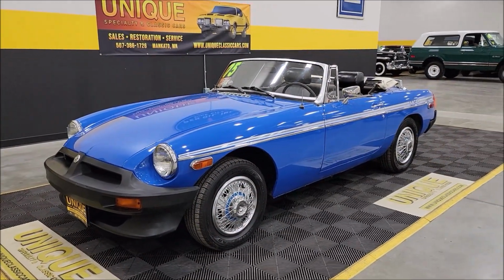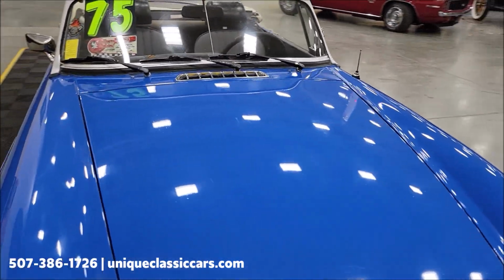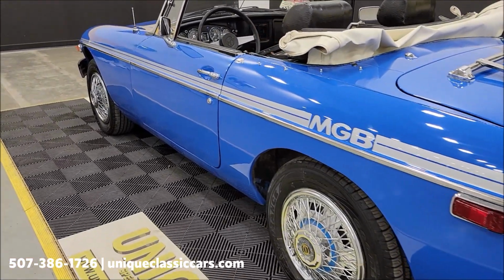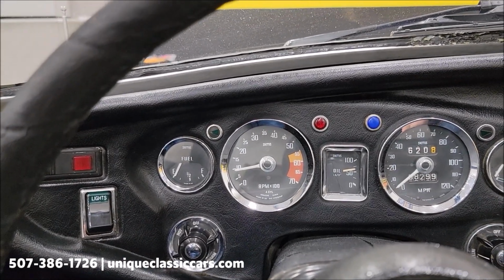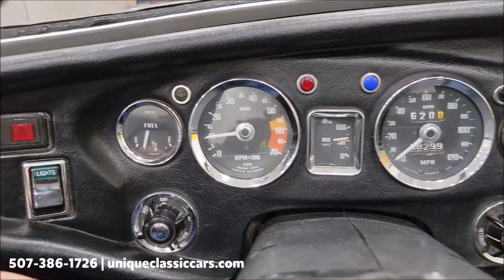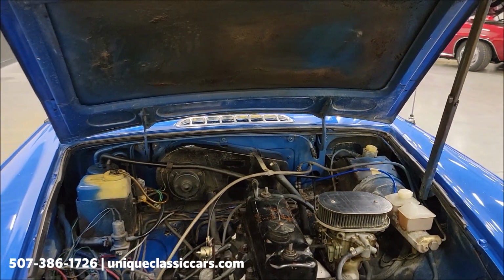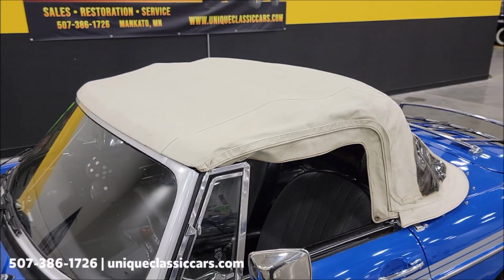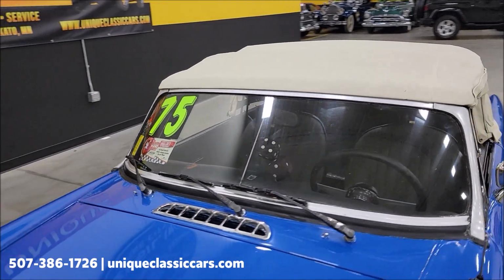1975 MG MGB Convertible | For Sale $12,900